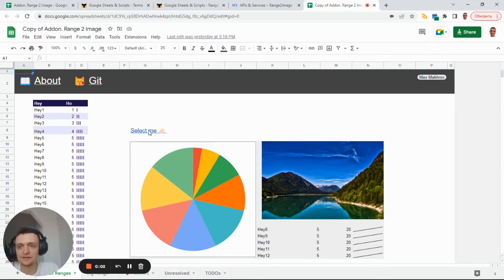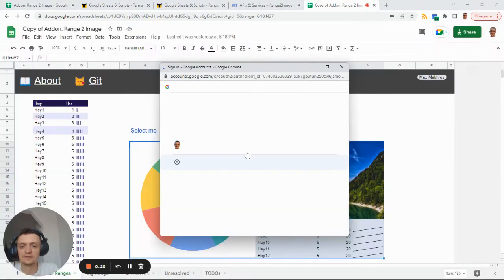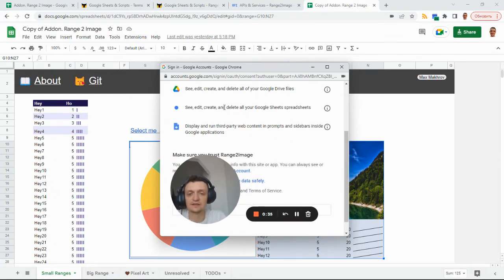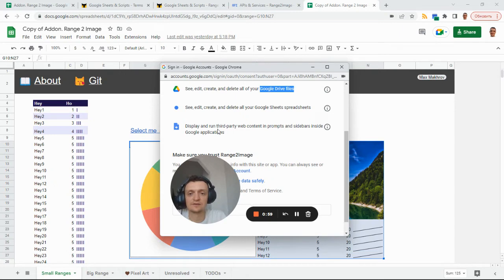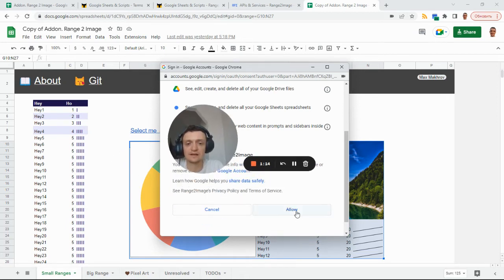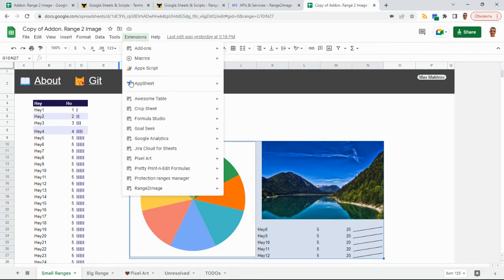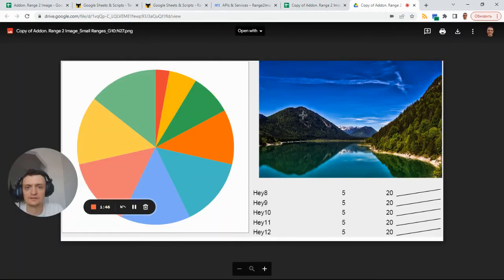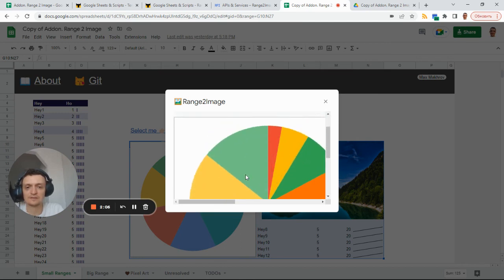Demo of Add-On. Range2Image. Google Sheets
This video is for demonstration on and add-on.

Important: while recording the video the addon is not published yet.

It demonstrates scope functionality, and the OAuth consent screen grant process.